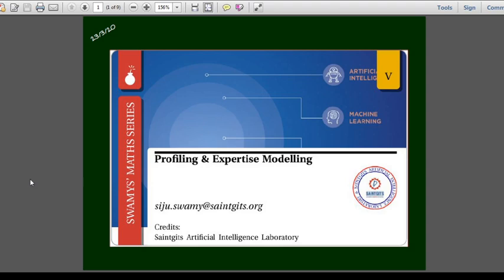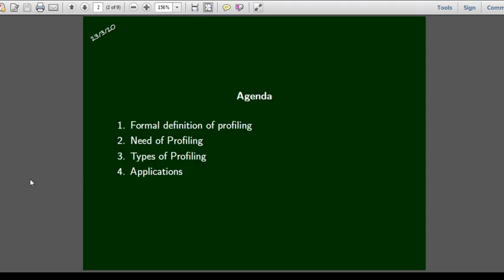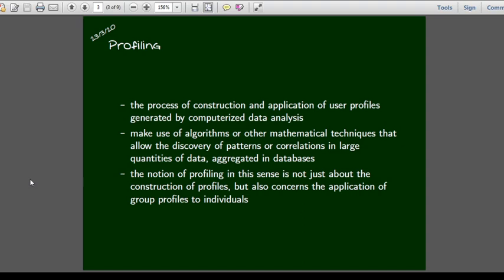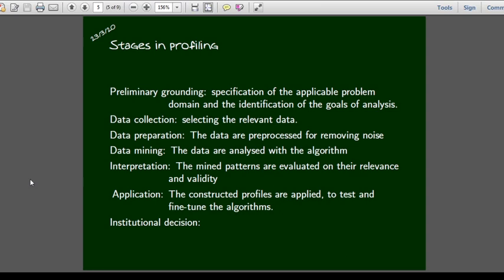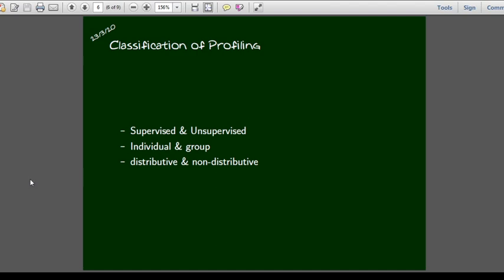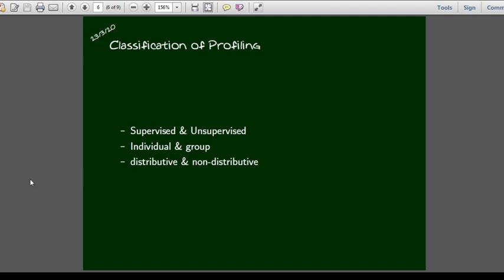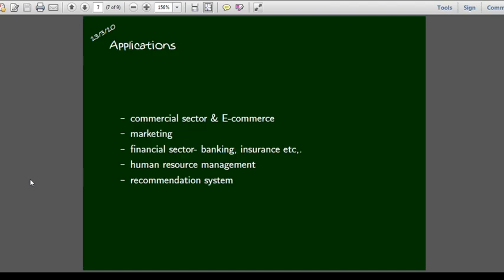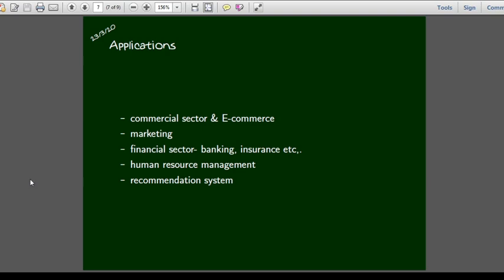Profiling and Expertise Modelling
This video lesson is an introductory lesson to understand the basics of Profiling and its applications